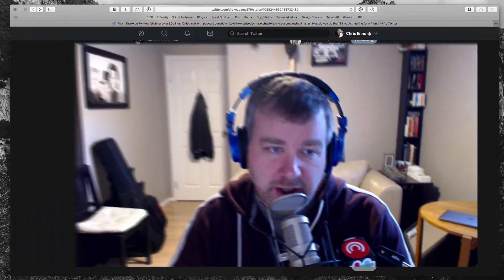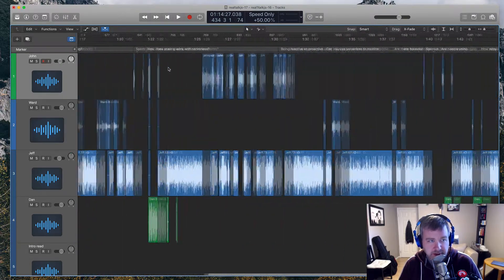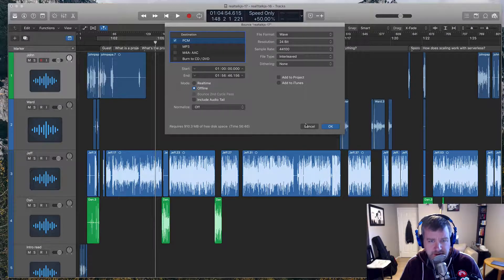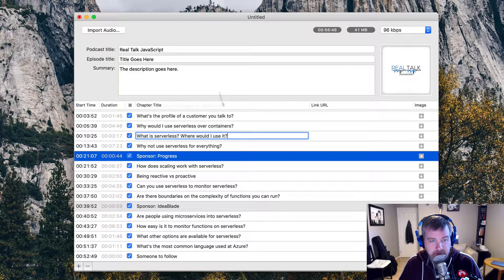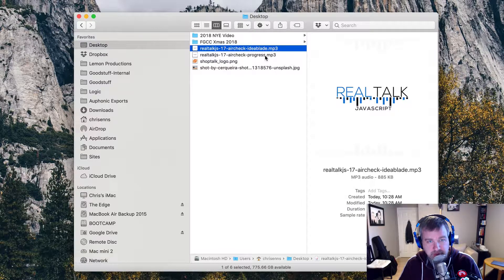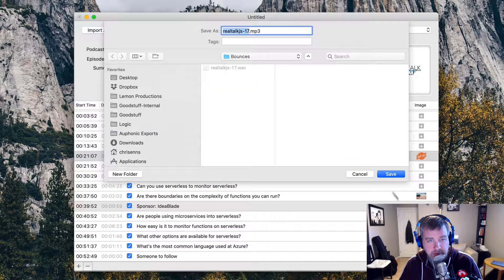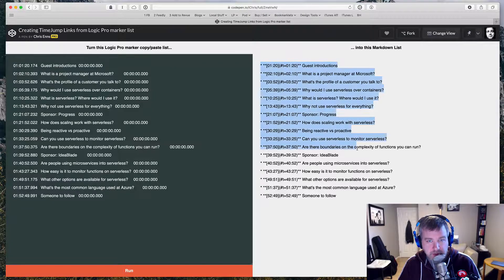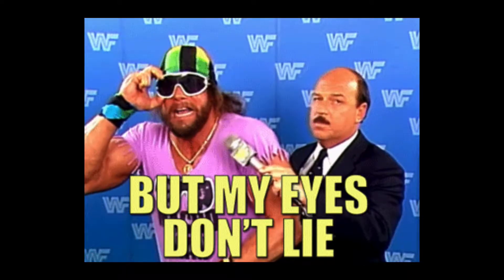How To Add Chapter Markers to Podcasts In Logic Pro X with Forecast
Here's how I use a combination of Logic Pro X and Forecast to create chapter markers inside of podcasts I edit for clients.

Chris.